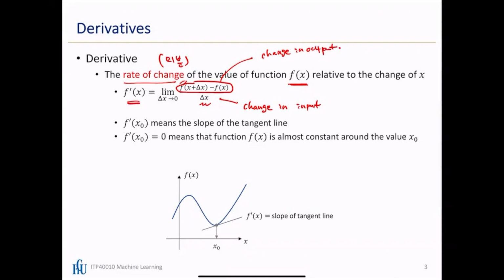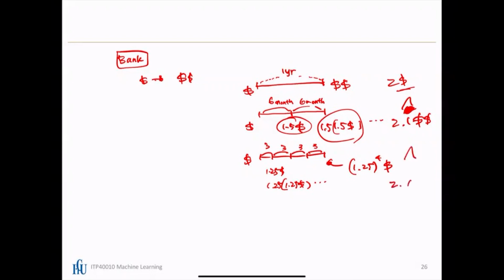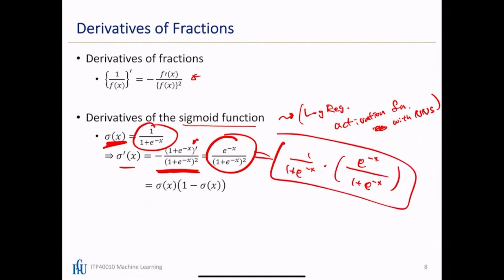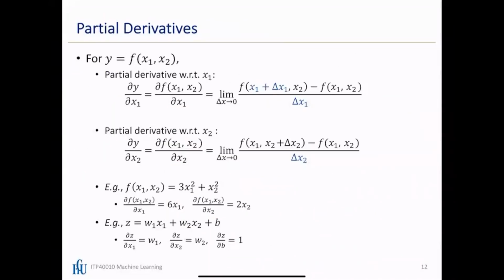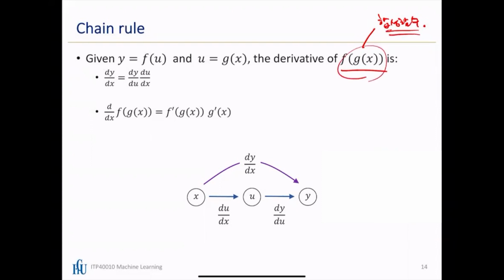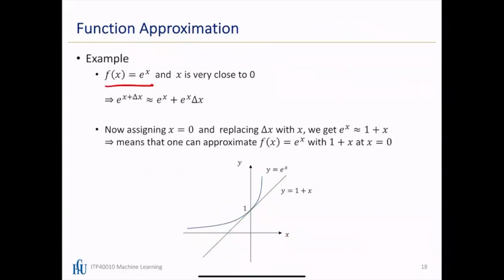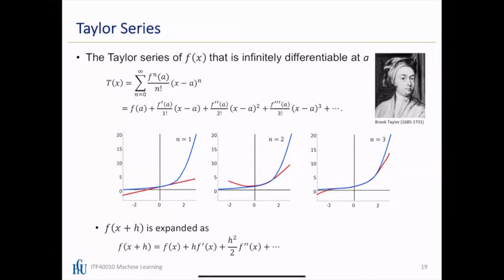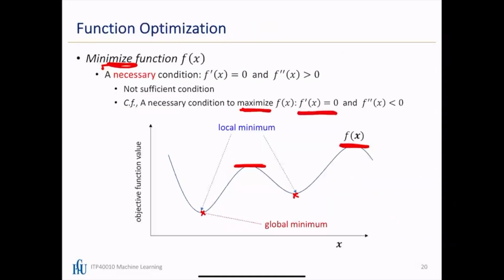ML02 - Calculus (2023)